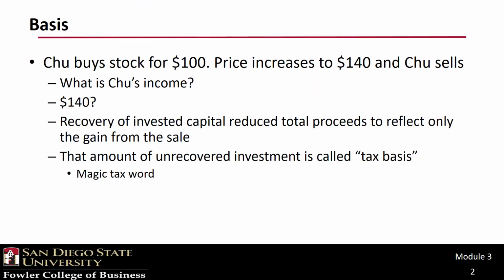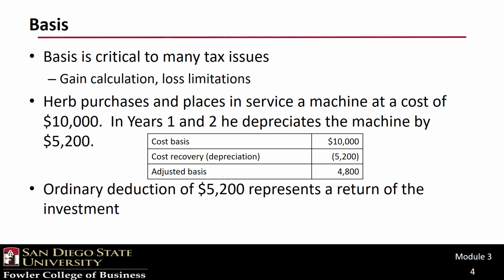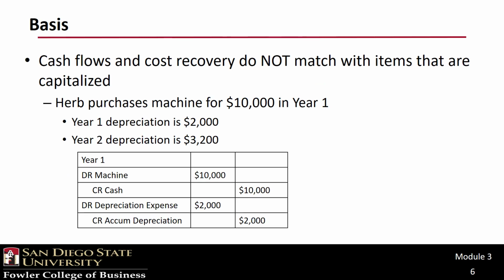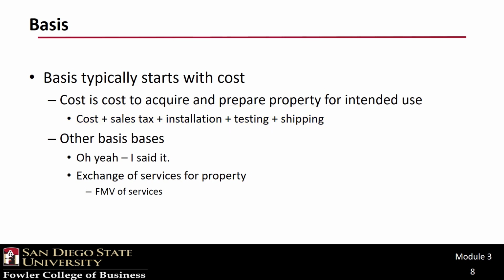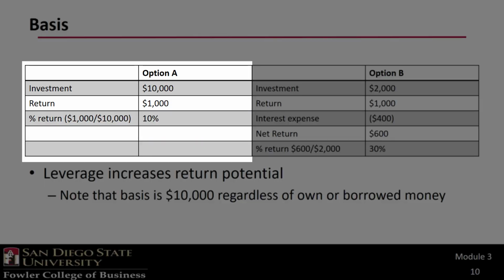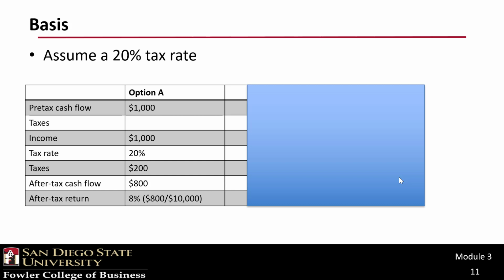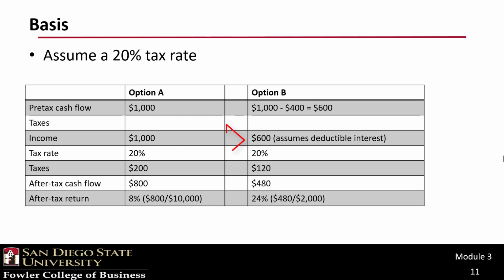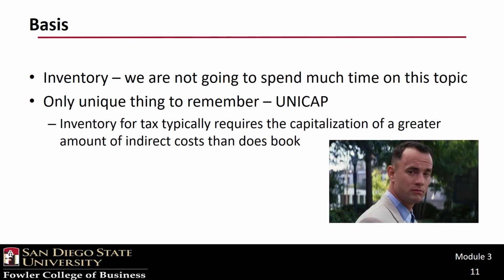ACCTG 325 Video T7B Basis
ACCTG 325 Video T7B